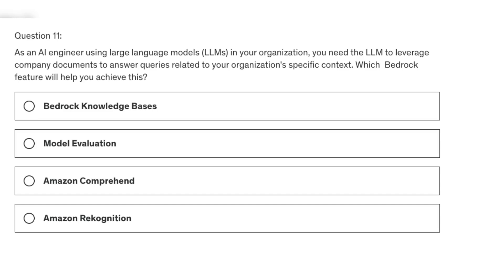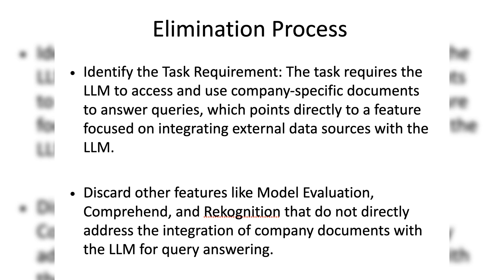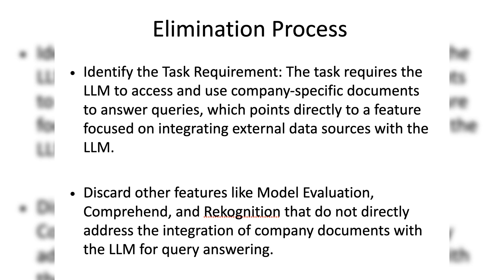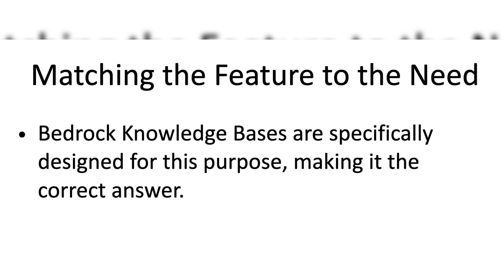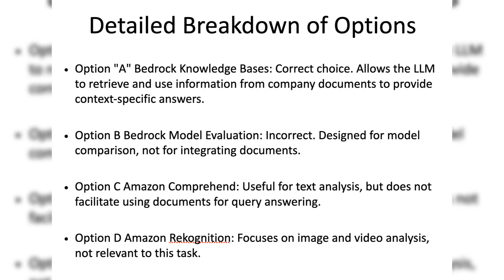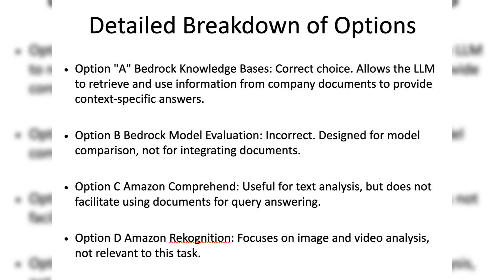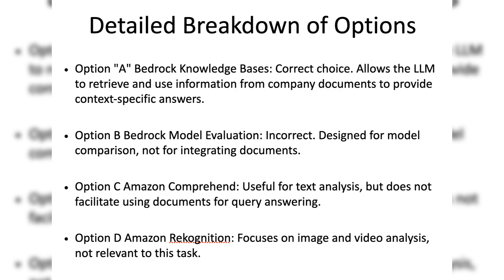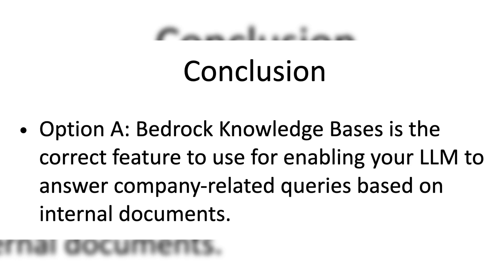65 Days of AWS Certified AI Practitioner Exam – Daily Question and Video Explanation! - Day 11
As an AI engineer using large language models (LLMs) in your organization, you need the LLM to leverage company documents to answer queries related to your organization's specific context. Which Bedrock feature will help you achieve this?
A) Bedrock Knowledge Bases
B) Bedrock Model Evaluation
C) Amazon Comprehend
D) Amazon Rekognition